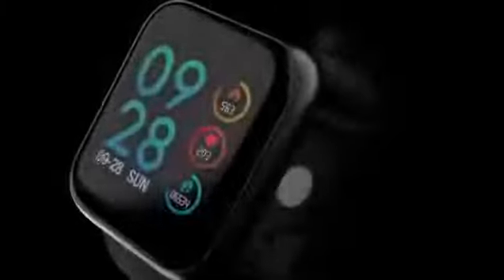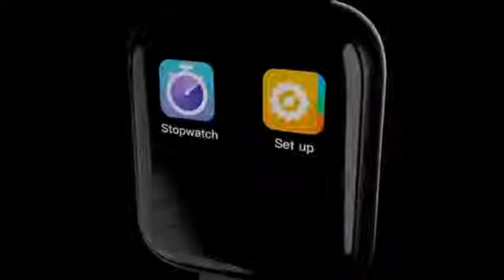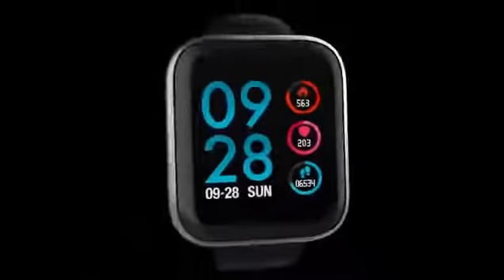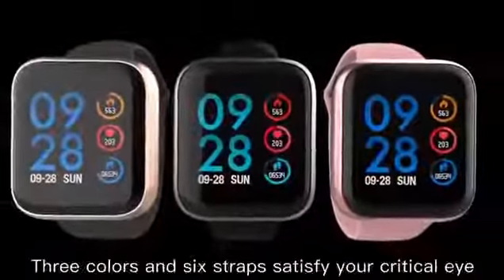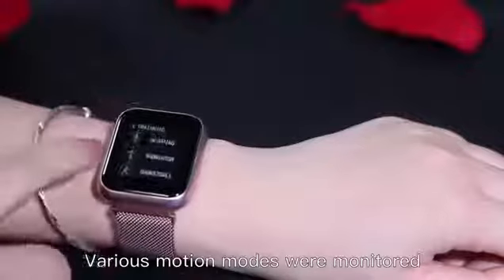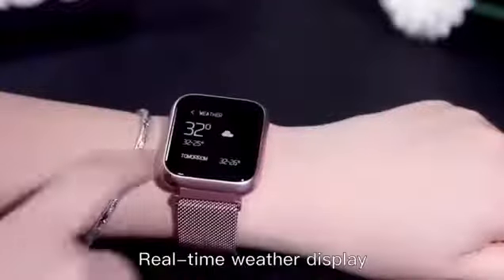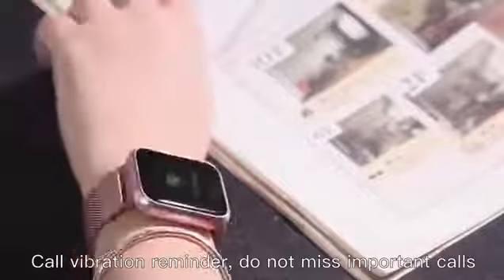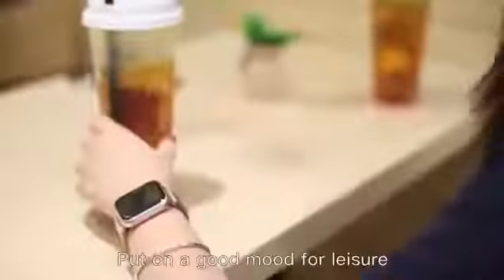RELÓGIO SMARTWATCH P80 PRO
RELÓGIO INTELIGENTE SMARTWATCH P80 BLUETOOTH

Acompanha: Pulseira de Aço + Pulseira de Silicone + cabo
Proteção de impermeabilidade IP68
 Tela Full Touch
Características; Medidor de distância, passos, caminhada, corrida, ciclismo, badminton, futebol, basquete e natação Medidor de Calorias Queimadas Monitoramento De Sono Controle completo da sua saúde (pressão arterial, batimentos cardíacos, oxigênio do sangue, e muito mais)
Tela: 38mm
Controle o player de músicas do seu celular para seus aplicativos do celular, como: (Spotify, Deezer, entre outros)